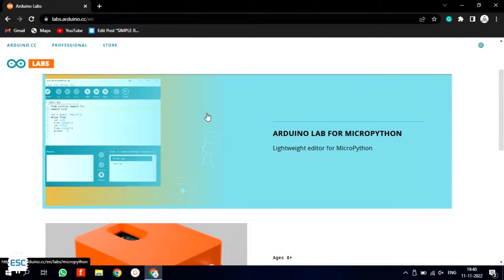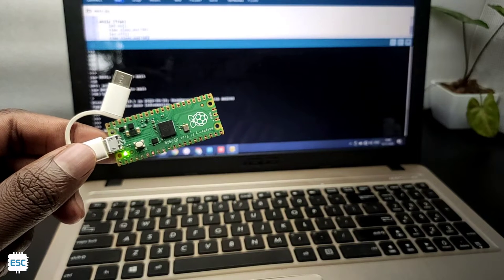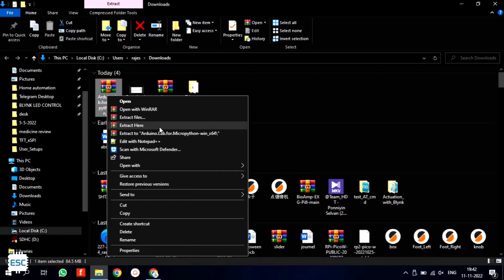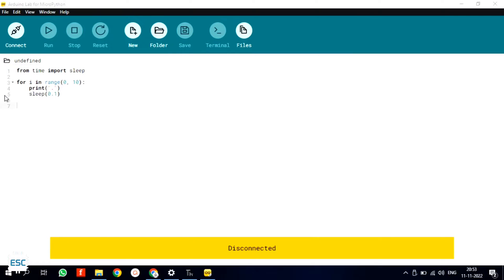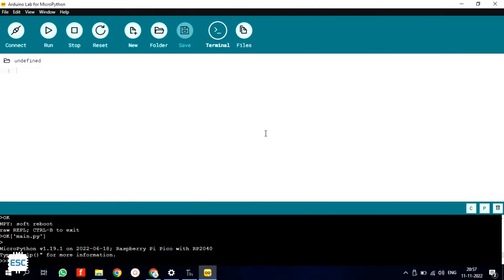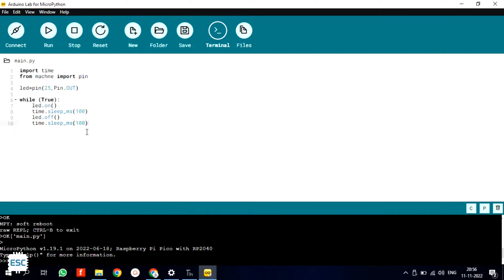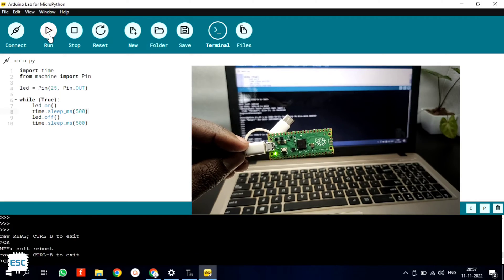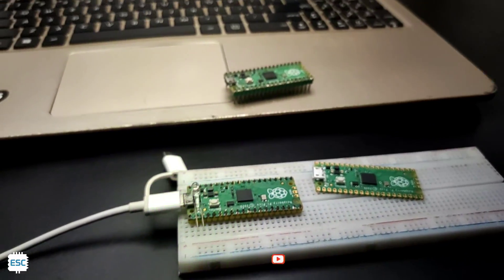How to start with ARDUINO LABs Micropython IDE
ARDUINO released new a IDE for micropython. In this video I am showing how to install arduino lab IDE and how to upload program to a raspberry pi pico.